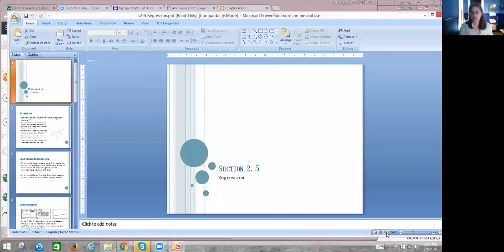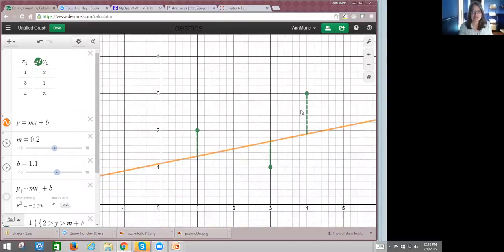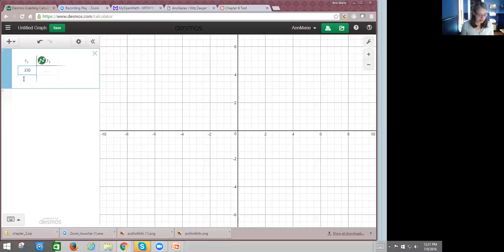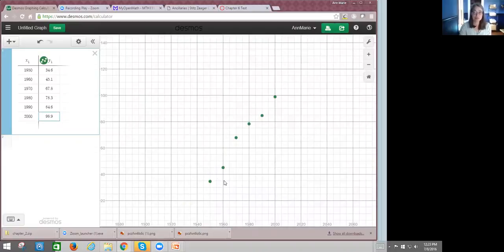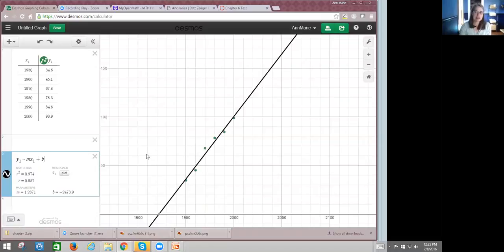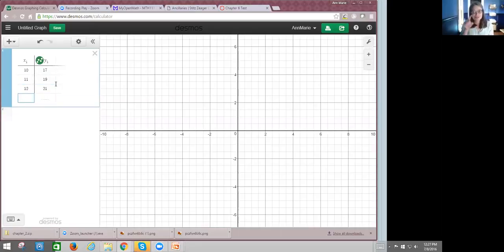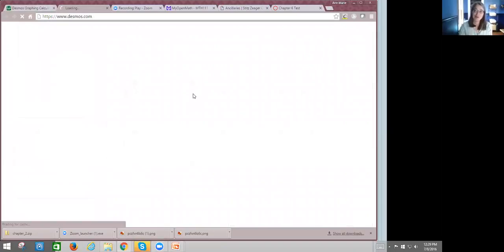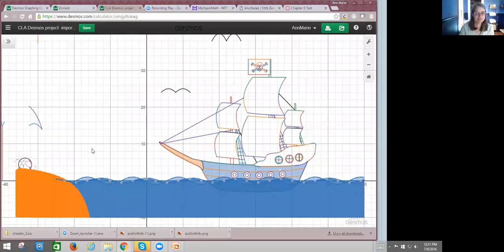MTH111 Section 2.5